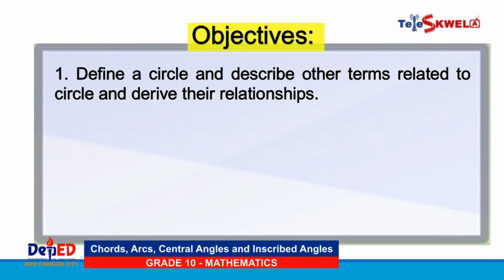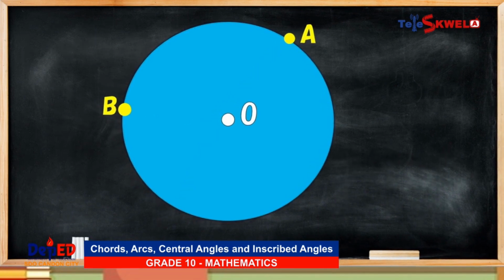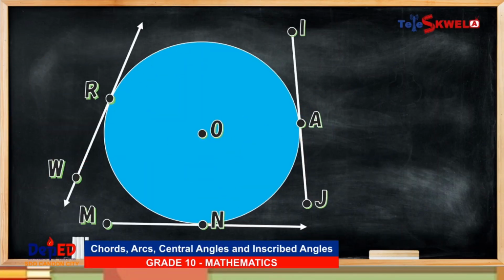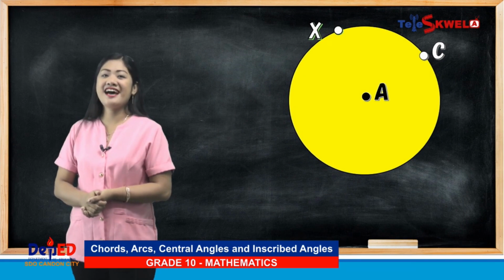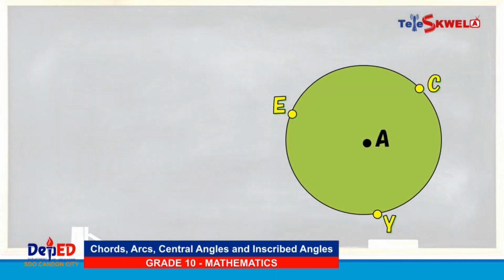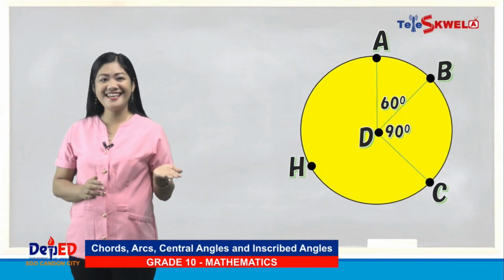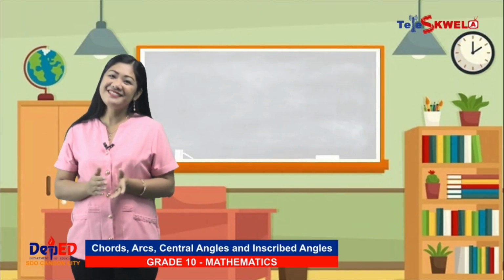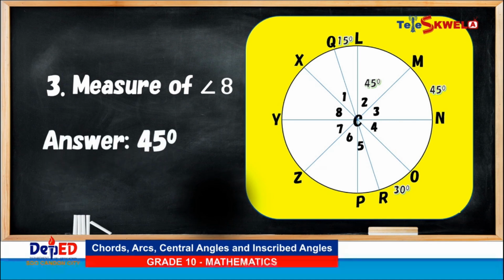Episode 3 Chords, Arcs, Central Angles and Inscribed Angles